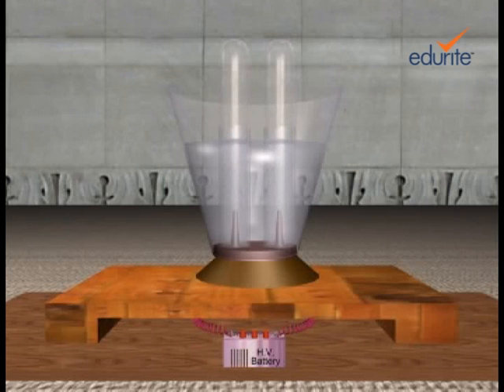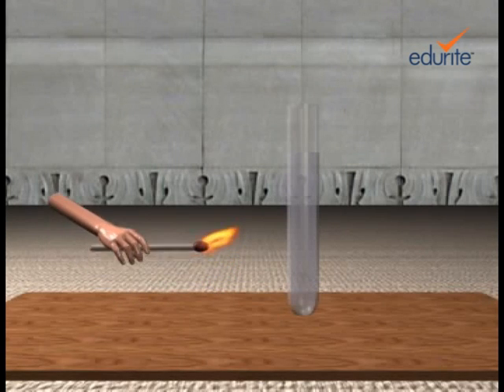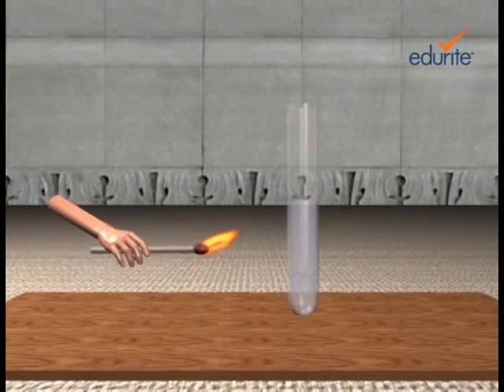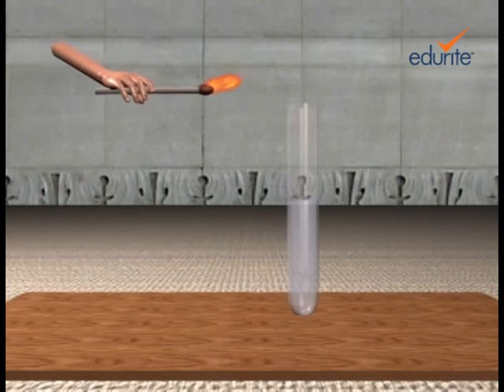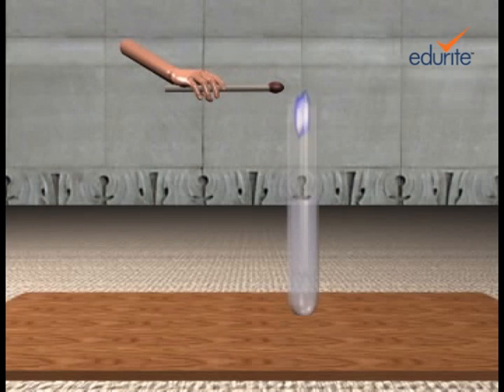Composition Of The Water | Electrolysis Of Water | Science Experiment |- Comprint Multimedia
The Best Experiment Composition Of The Water. And Clear Explanation of Science Experiment Electrolysis Of Water with 2D Animation.

 Comprint Multimedia